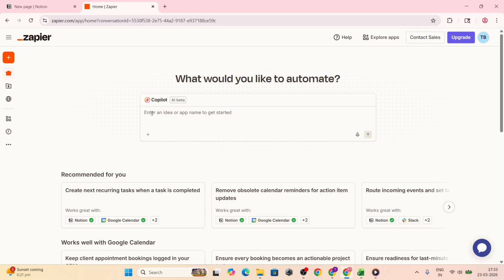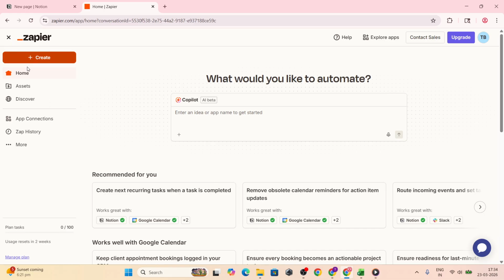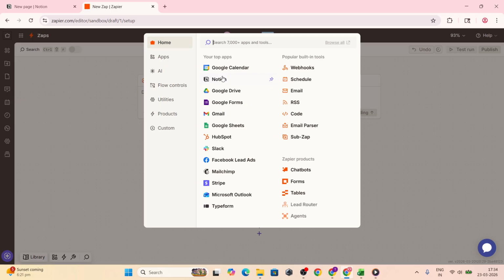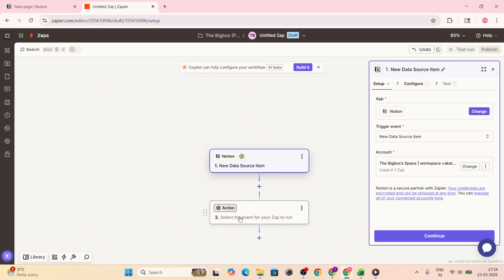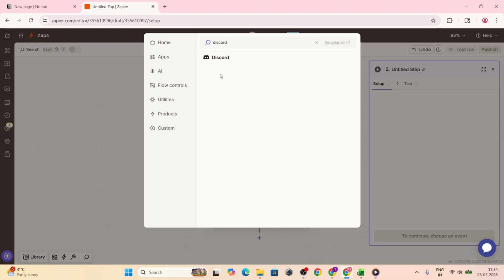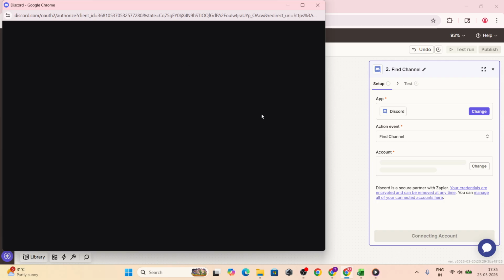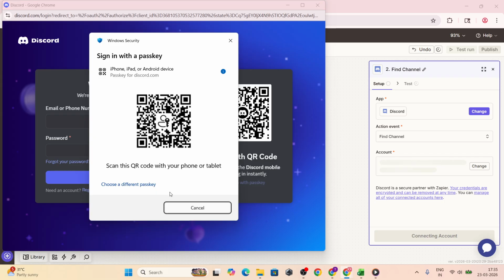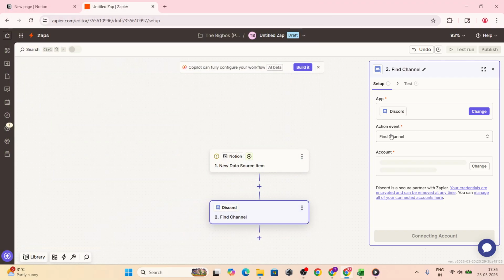How To Connect Notion To Discord (Step By Step)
Discover how to connect Notion to Discord in this step-by-step tutorial on Notion Discord integration and automation. If you want to sync your productivity workflow, this video shows you the best ways to get Notion notifications in Discord automatically.